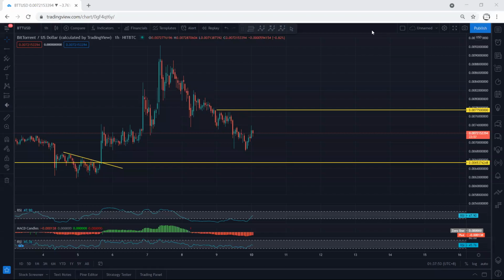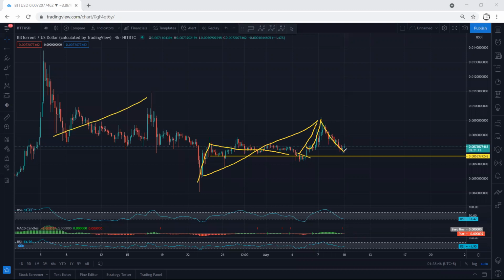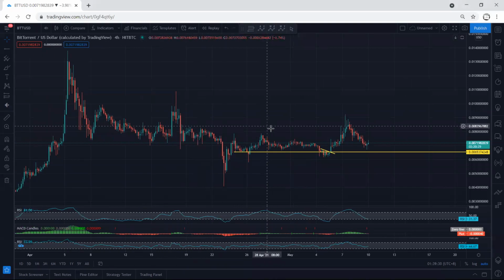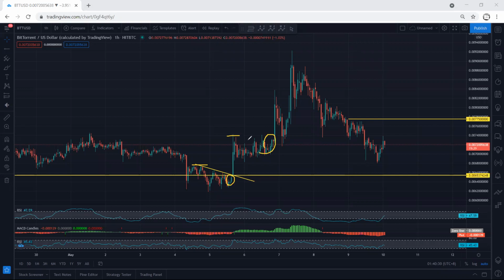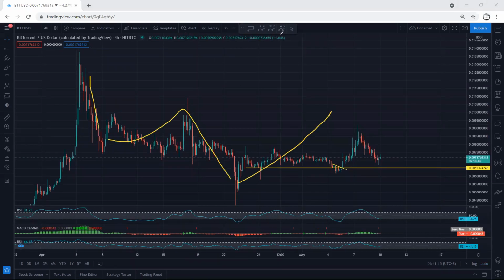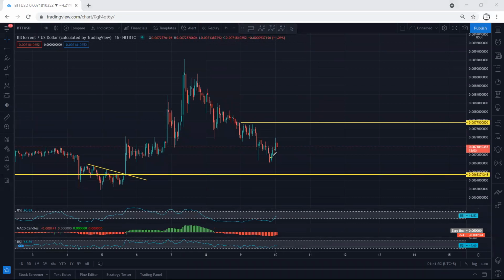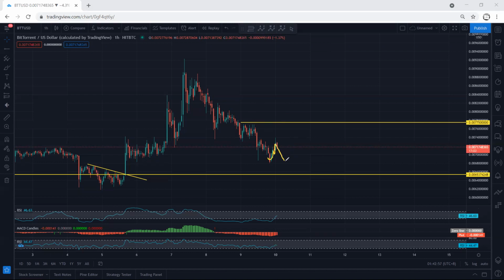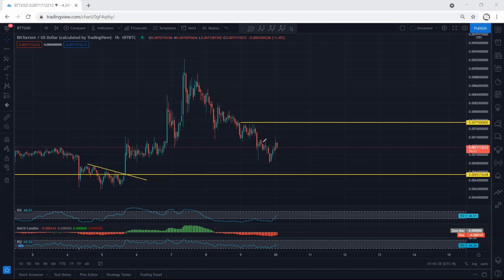BitTorrent - BTT Technical Analysis for May 10, 2021 - BitTorrent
TEMJTWcKyCmaJ61mdxLW1myo1A6PTnPNDV